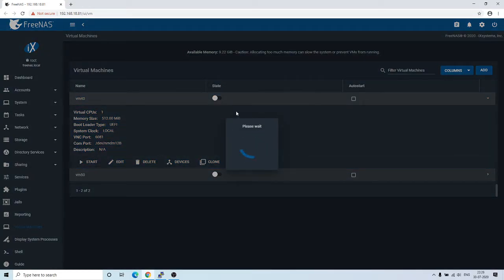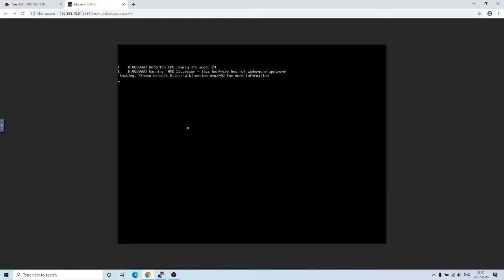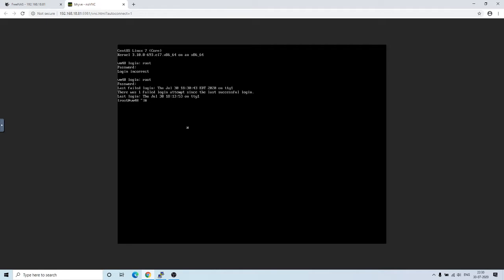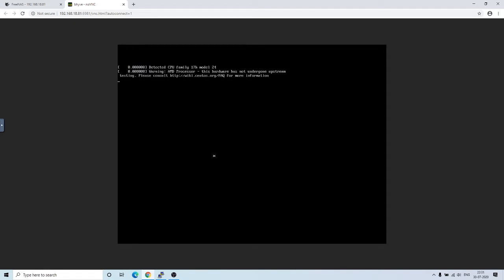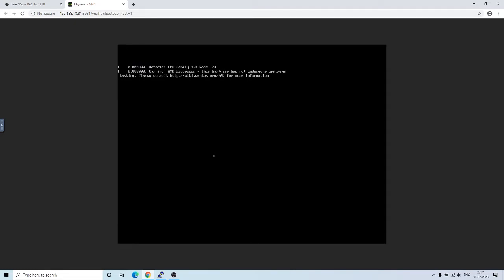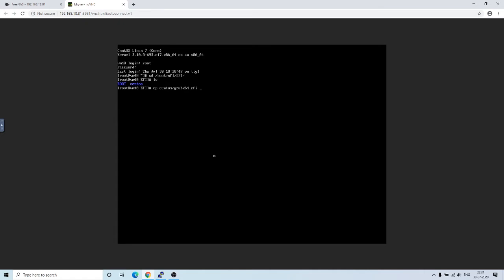Fix for UEFI booting to shell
I have experienced an issue with virtual machine deployment in Freenas. The Centos machine installed in UEFI and after installation, the system boot fine but then reboot it is going to UEFI SHELL. The root cause is that the UEFI not loading the bootx64.efi file as it is missing in the /boot/efi/EFI/boot path. Which is loading from the /boot/efi/EFI/centos on first boot reboot and it is not looking after that.

This fix will help you to in most UEFI Linux installation.